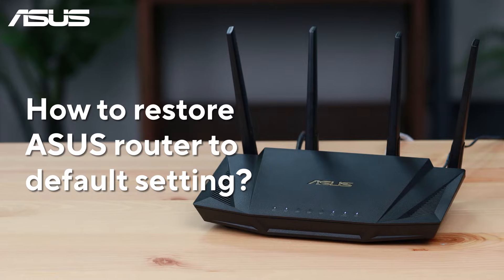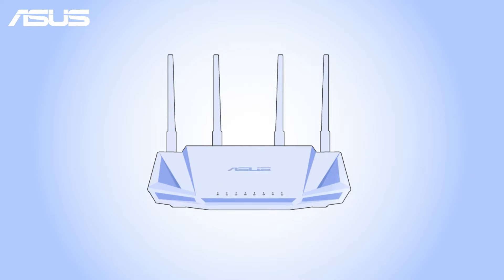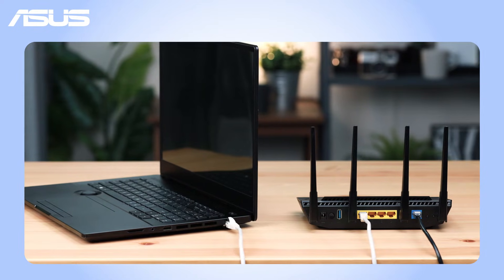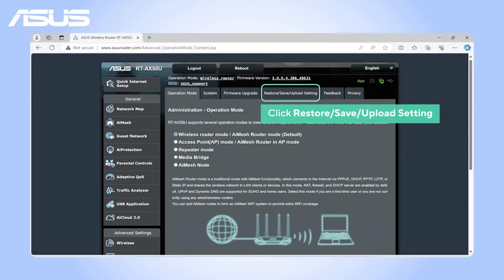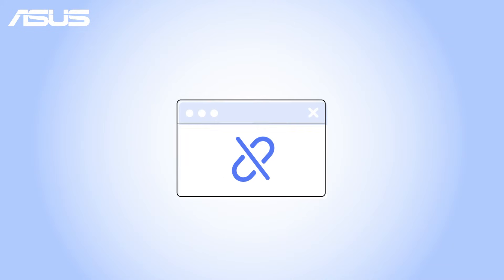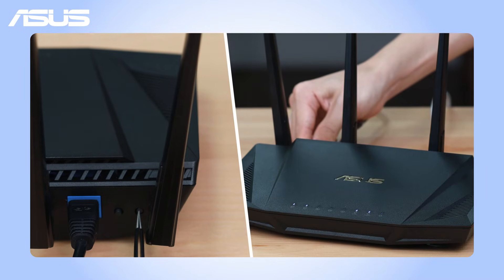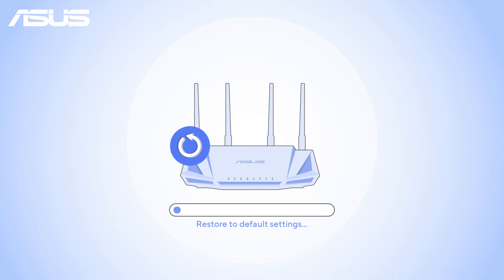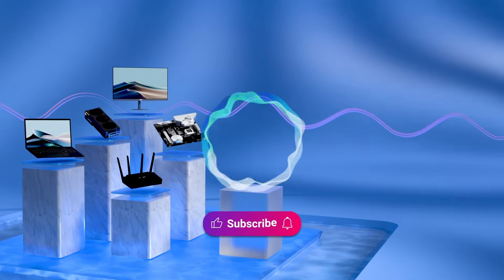How to Restore ASUS Router to Default Setting? | ASUS SUPPORT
This video provides guidance on how to reset your router to its default settings. There are two methods demonstrated:

Method 1: Resetting through the web setting page, applicable when you can still access the settings successfully.

Method 2: Resetting using the RESET button on the router, typically used when you can't access the settings page.

[WAN] How to set up an Internet Connection?

Timeline
0:00 Intro
0:36 Ensure  your router is connected to the laptop
1:00 Method 1: Reset through the web setting page
1:38 Method 2: Reset using the RESET button on the router